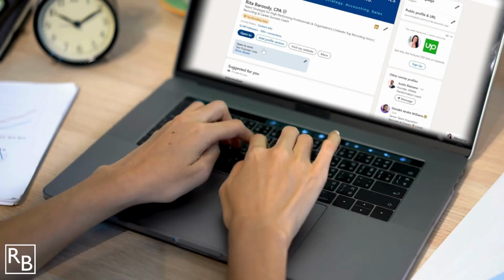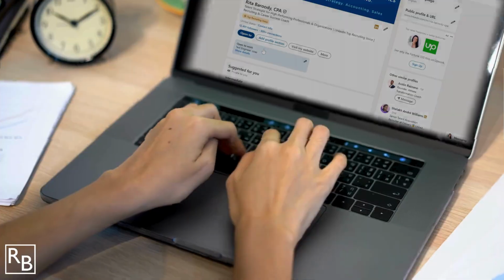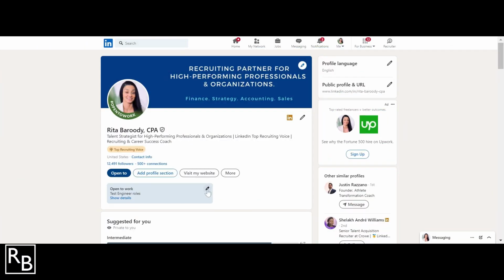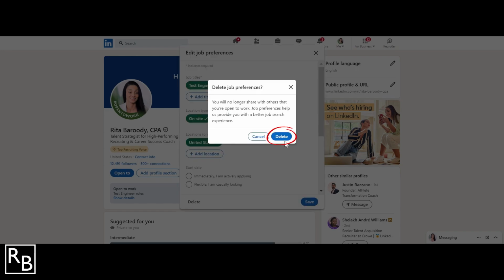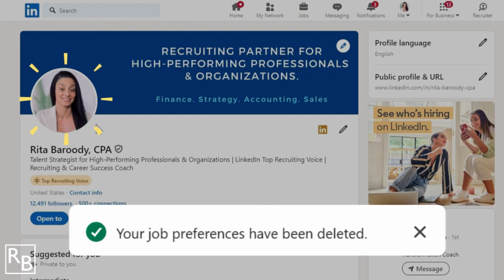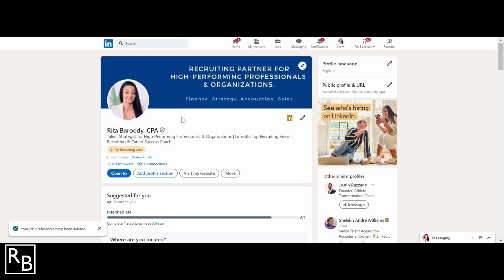How To REMOVE LinkedIn Open to Work in 2025 | DISABLE LinkedIn Open To Work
This video will help you quickly remove Open to Work on LinkedIn!  If you are looking to disable LinkedIn Open to Work on your profile, take this simple step to turn the LinkedIn setting off.  Once this is off, recruiters will no longer be notified on LinkedIn that you are open to work!

Rita Baroody | Career Success Coach, Recruiter, Former Hiring Director & CPA

I'm here to share the best job search tips & strategies for your Career, for you to make the best decisions, for you to be happy, for you to feel fulfilled.

Being a Recruiter myself and having helped thousands of candidates with career advice and helped them land great Job Opportunities, I am here to bring you an unbiased angle to help yield the highest level of success, within your Career and Job Search.